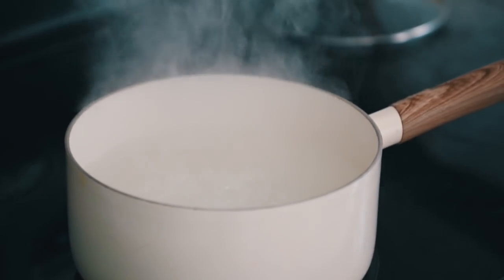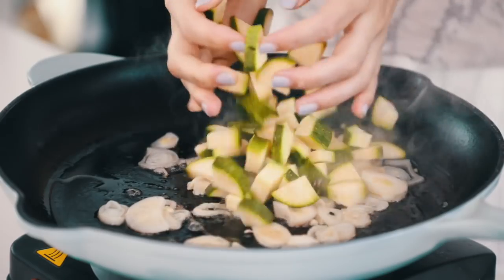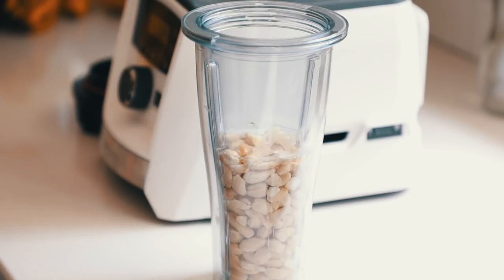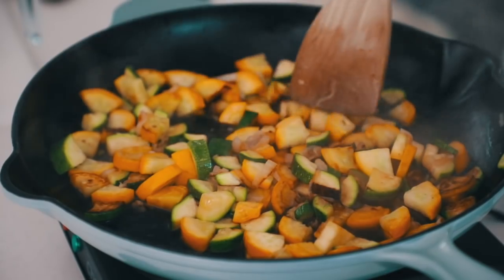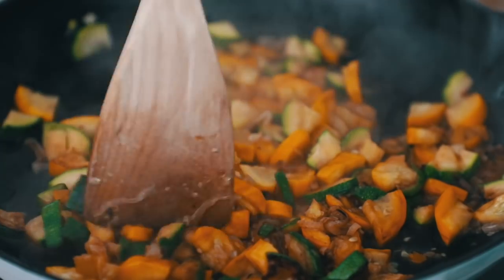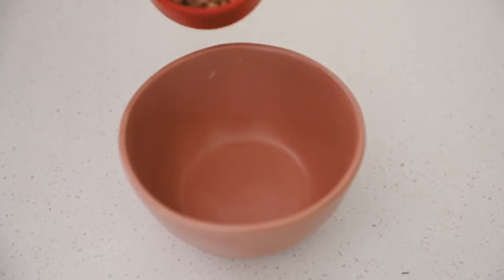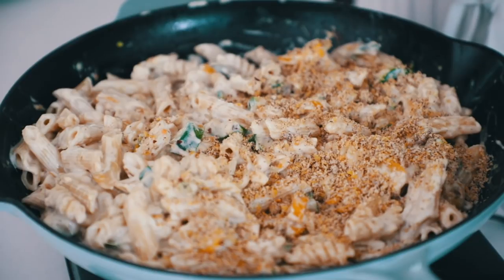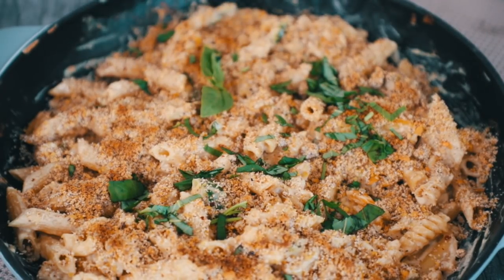Skillet Baked Creamy Zucchini Pasta (vegan/dairy-free)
A super creamy pasta packed with zucchini (but you can't even tell!) and baked with a spicy, crispy topping.